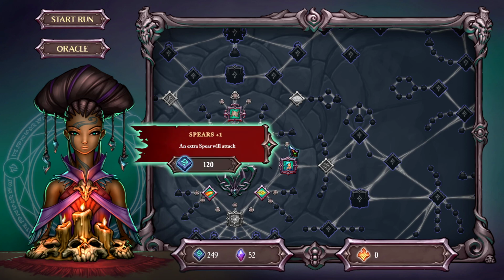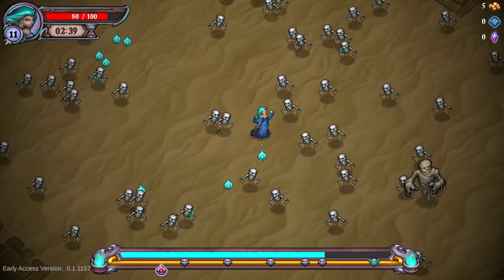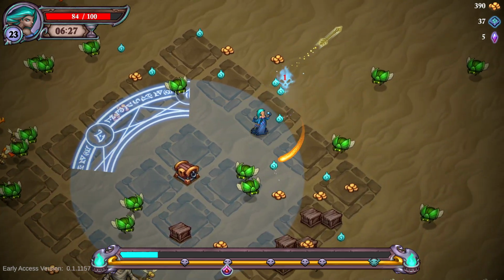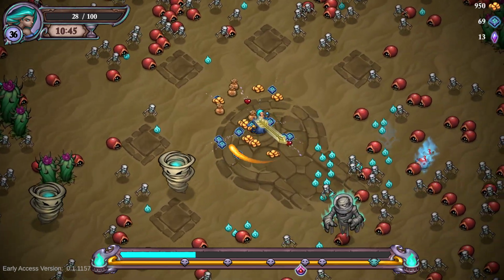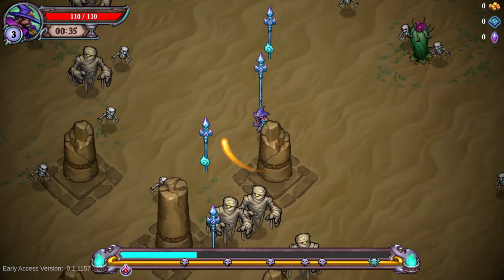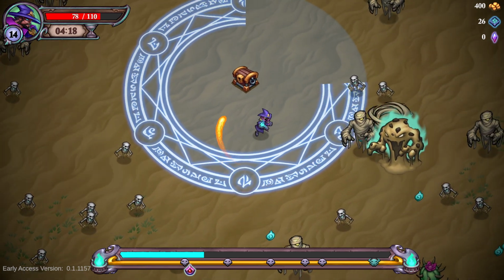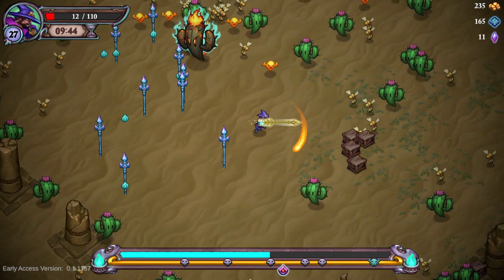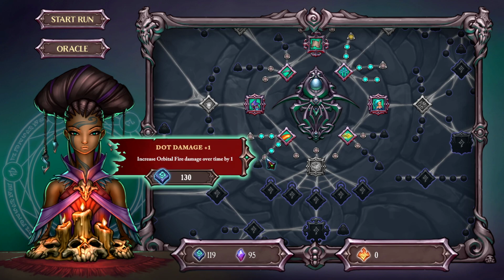Spirit Hunters - First Hunt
Spirit Hunter: Infinite Horde is a rogue-lite game where you control a character's movements and upgrades, but attacks are automatically used on their own. The result is a focus on timing and choosing when to approach and avoid enemies while collecting resources and damaging enemies.